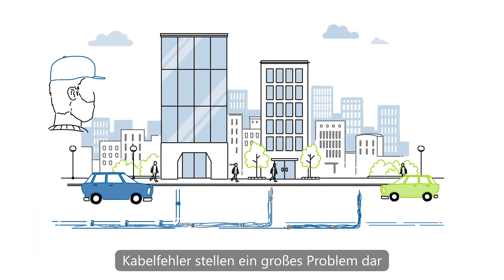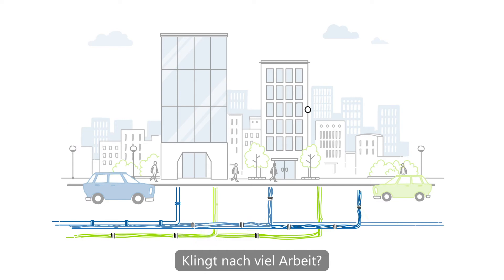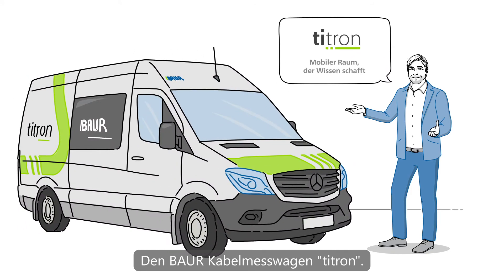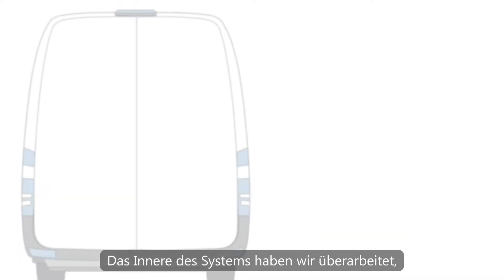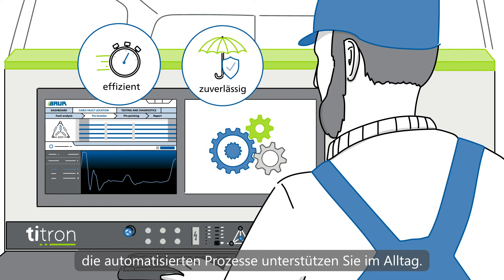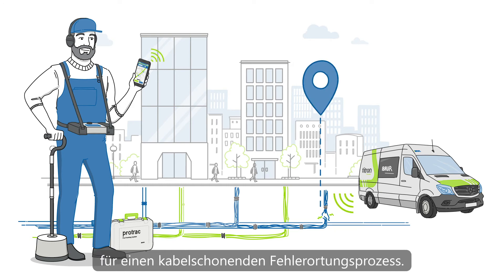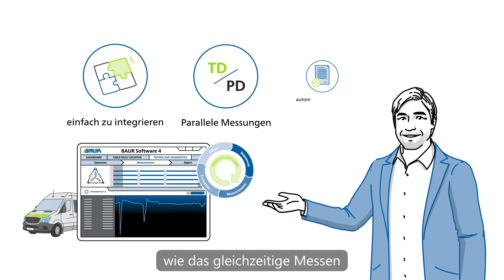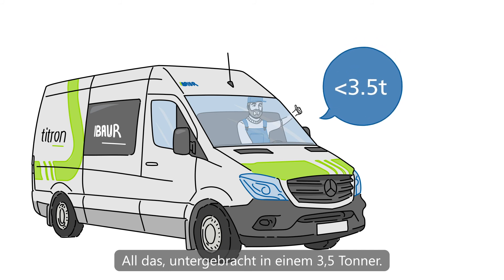titron - Automatischer Kabelmesswagen von BAUR - BAUR explainer (DE subtitles)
Das intelligente System für Kabelfehlerortung, Kabelprüfung und Kabeldiagnose
- Einfach, komfortabel und schnell in der Bedienung
- Leistungsstarke Technik und höchster Sicherheitsstandard
- Maßgeschneidert, prozessorientiert und anpassbar
- Komplettes 3-phasiges Kabelfehlerortungs- und Diagnosesystem in einem Fahrzeug bis 3,5 t

Video mit deutschen Untertiteln